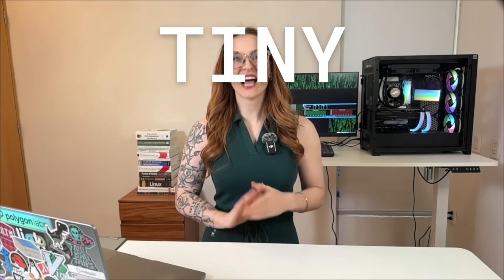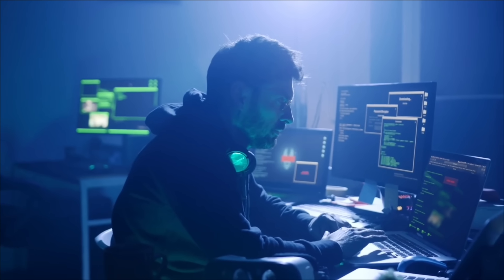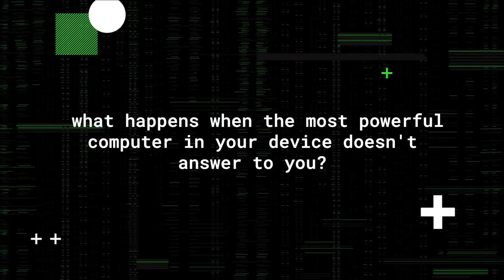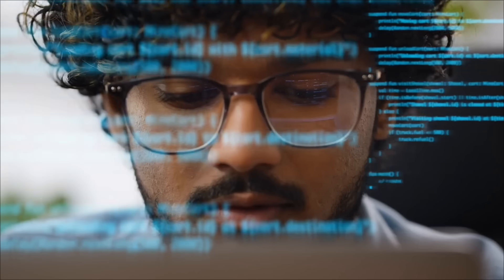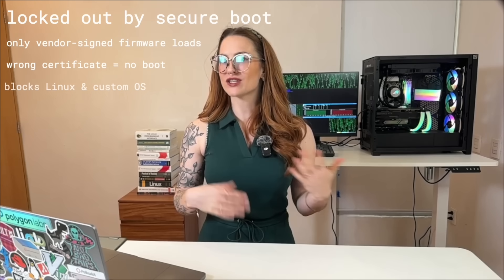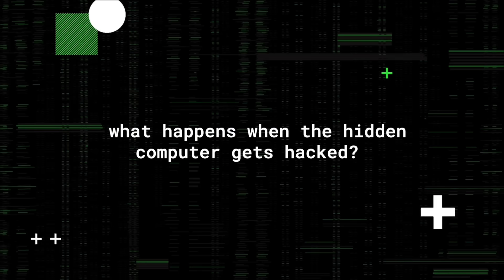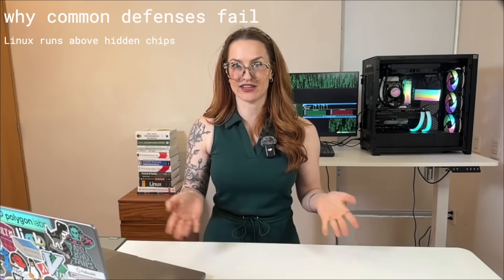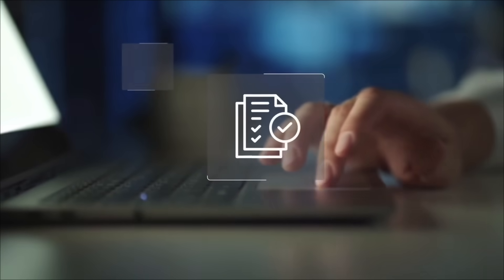Your Device Has a SECRET Computer That Never Shuts Off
Why Your Laptop Never Really Turns Off (And Who It Actually Serves)
If you think pressing “shut down” gives you peace of mind, you’re not just mistaken — you’re being managed.

Every modern laptop, phone, and even TV carries a second computer you can’t see, can’t remove, and can’t turn off. It runs even when you think the device is off. It decides what code runs, what updates install, and whether your own machine trusts you.

This video is the crash course you were never supposed to get. I’ll walk you through the hidden systems buried inside your devices, why companies like Intel, AMD, Apple, and Google built them, and what that means for your security, your privacy, and your ownership of the hardware you already paid for.

I’ve spent months digging into the research so you don’t have to. And once you see it, you can’t unsee it.

⚠️ Small camera/mic issues in this video — already upgrading gear, fixed from next week onward.

What you’ll learn inside:
• Why “off” never means off — the truth about standby power chips
• Intel Management Engine, AMD PSP, and Apple Secure Enclave explained
• How Secure Boot blocks Linux, dual-booting, and even repairs
• Real hacks that broke “trusted” processors wide open
• Why antiviruses, VPNs, and firewalls can’t protect you here
• The hardware and OS choices that actually give you leverage
• How to fight back with open systems, off switches, and political pressure

🔮 My Consulting
Post-quantum security & cryptography advisory

🧠 My Newsletter
The Quantum S.H.I.F.T. — biweekly insights on post-quantum cybersecurity

📘 My Courses
Zero to Cyber Hero — a step-by-step roadmap into cybersecurity

What about you — have you ever hit a wall trying to install your own OS or repair your own hardware? Drop your story in the comments, I want to hear how these hidden systems have boxed you out.

This channel is for people who are tired of being the product and ready to take control.

TL;DW 👉 Modern devices contain hidden co-processors that were built for security and vendor control, but because they run beneath your operating system, you can’t see, stop, or audit them — which means your computer isn’t fully yours, it’s loyal to the vendor (and sometimes the state).